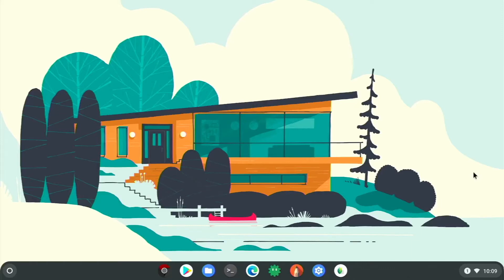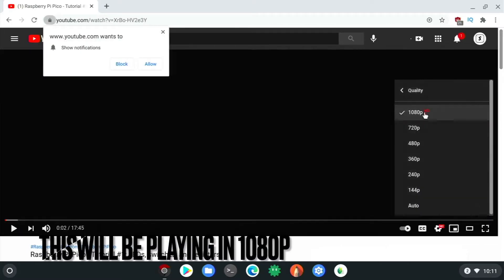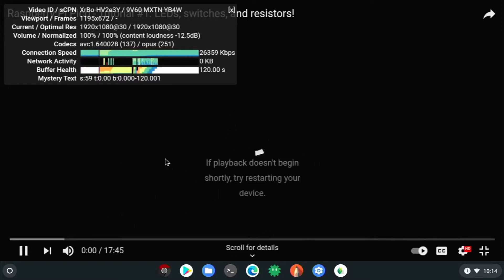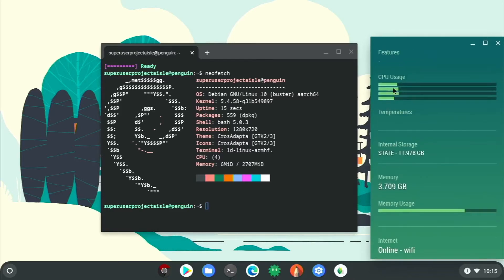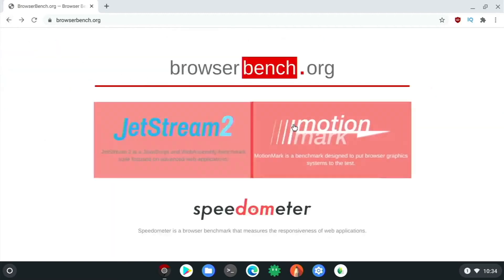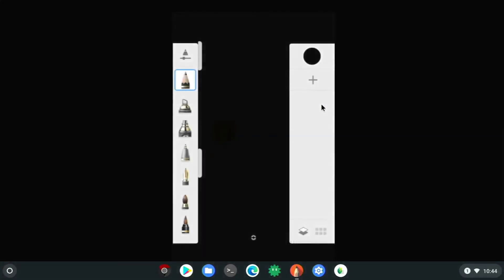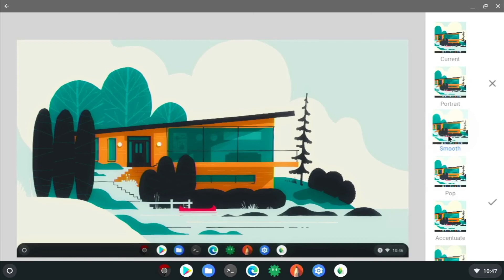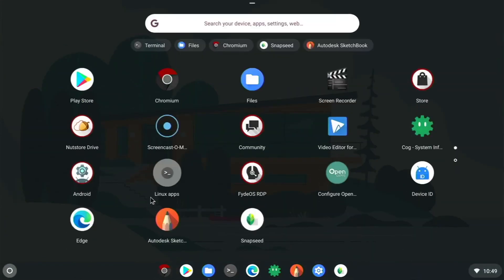FydeOS Raspberry Pi. Best YouTube playback EVER! Chromium OS w/Play Store.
Hello, today I'm going to show you FydeOS for the Raspberry Pi. This is a version of Chromium OS with the Play Store. It also has awesome YouTube and graphics performance. I will be running this on the Raspberry Pi 4 4GB. Note that this is not an install tutorial, but rather a video showing you around this operating system, doing benchmarks, and things like that. This operating system gets a MotionMark 1.2 score of about 50 - the best I've ever seen on a Raspberry Pi.

Edit: I have also overclocked this to 2.1GHz after the video. It is not stable enough to run JetStream 2, and only boots about half the time, so this operating system doesn't do well with overclocks.